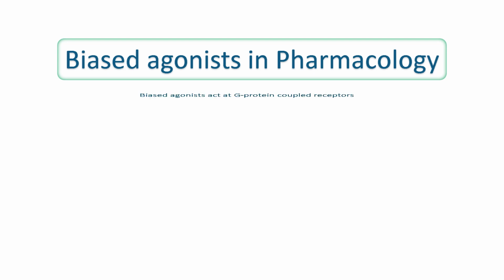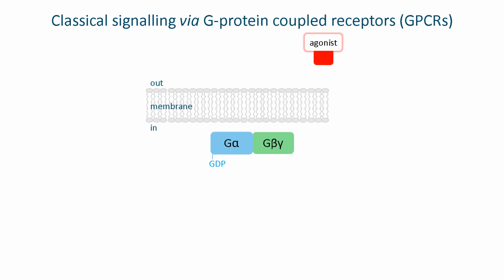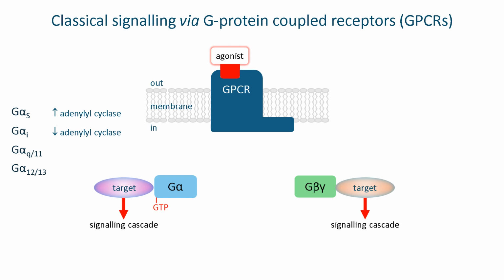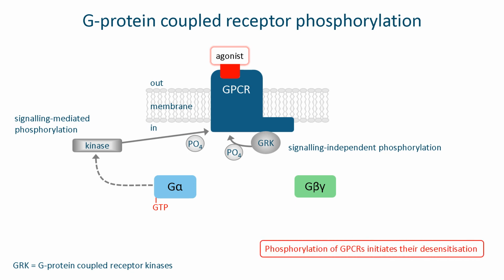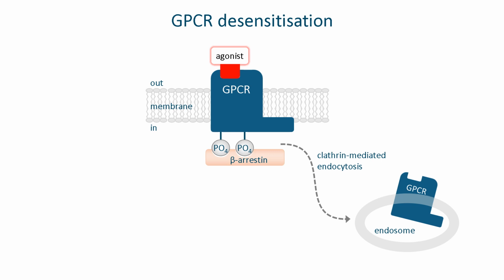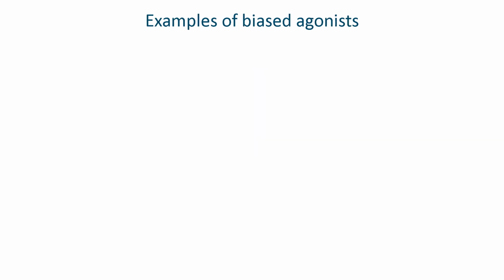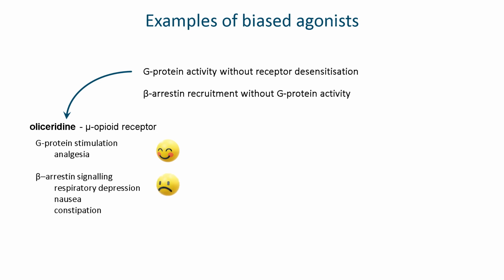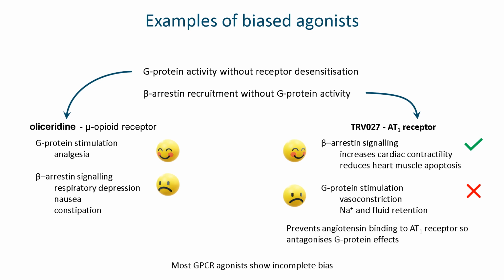What is a biased agonist in Pharmacology and how does it work?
Biased agonism is an important concept in pharmacology that has implications for drug discovery and development. It has opened up new possibilities for designing drugs that can fine tune cellular responses to better match the desired therapeutic outcome. Biased agonists act at G-protein coupled receptors (GPCRs) to preferentially stimulate one of two possible signalling pathways: 1) G-protein dependent signalling or 2) beta-arrestin dependent signalling. Understanding how drugs interact with G-protein coupled receptors is important, because they represent the targets of around a quarter of all modern therapeutic drugs. This video explains what a biased agonist is, how it activates GPCRs and the consequences of receptor activation.  Examples of agonists with bias for either the G-protein or beta-arrestin pathways are given and the consequences of the bias explained.